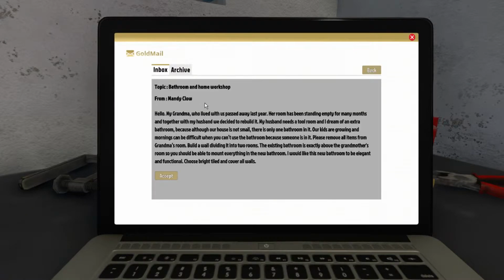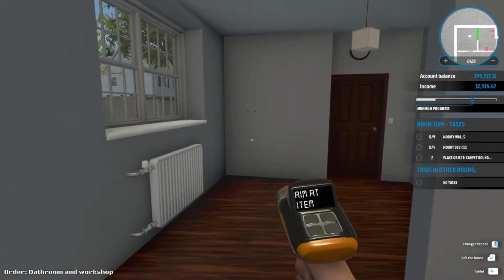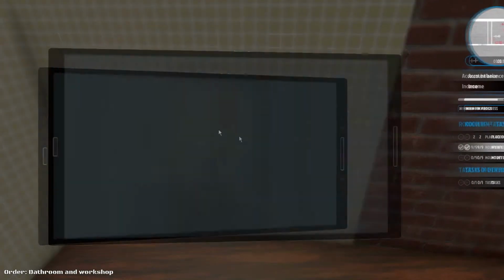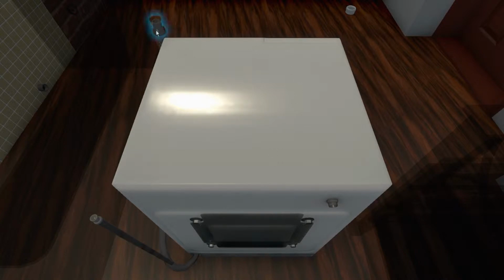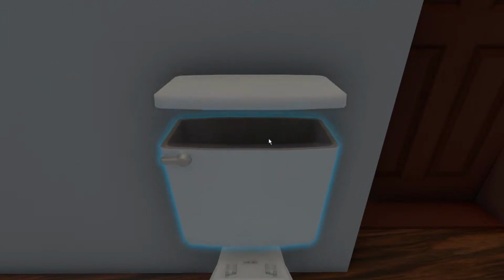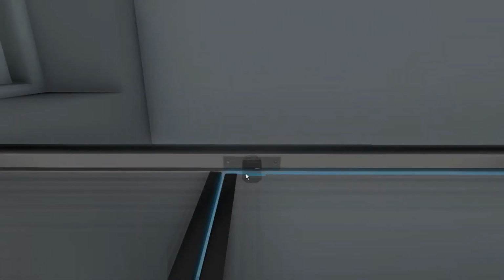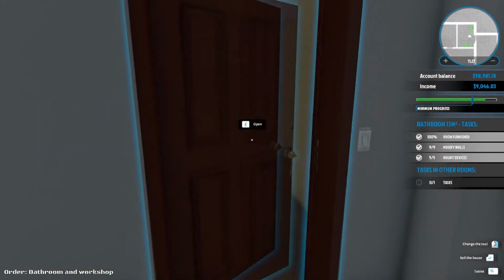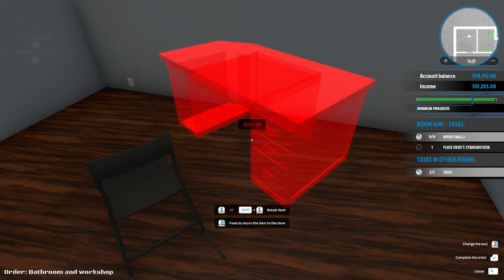House Flipper Day #9- Bathroom and home workshop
Today I helped Mandy Clow transform her grandmas old room.   I sold all of her grandmas belongings and added a wall to create two rooms, she got a second bathroom and her husband got a tool room.